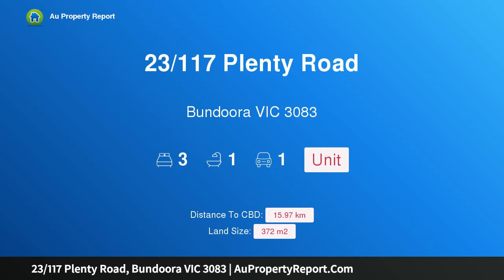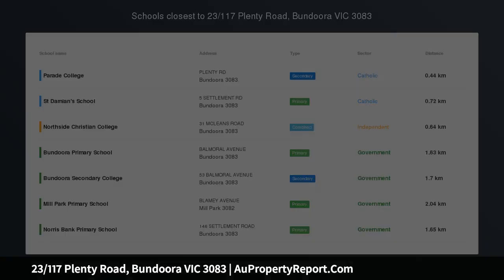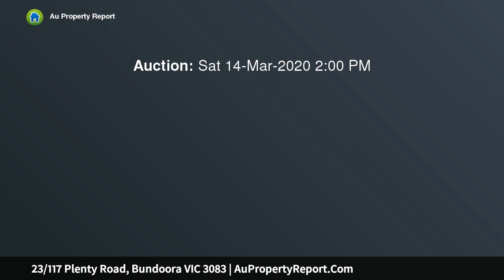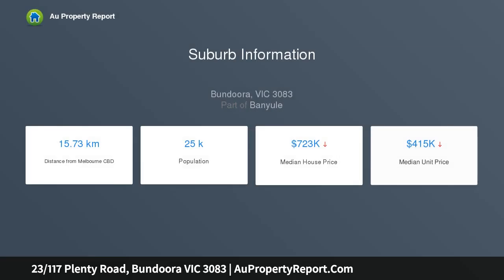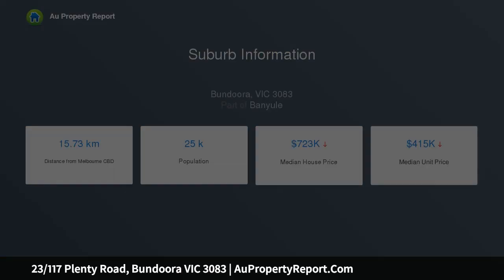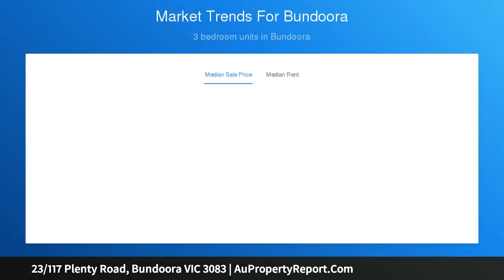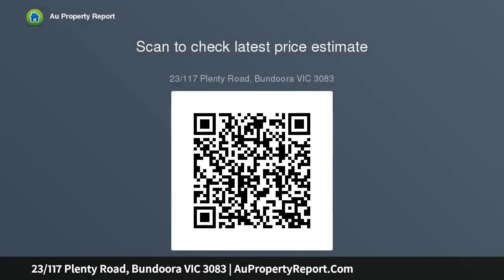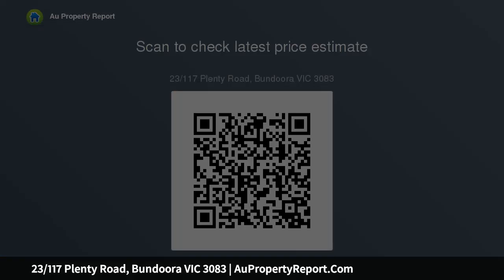23/117 Plenty Road, Bundoora VIC 3083 | AuPropertyReport.Com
23/117 Plenty Road, Bundoora VIC 3083
Property Type: unit
Bedrooms: 3
Bathrooms: 3
Car Space: 1
Perfectly located to live, retire or invest!